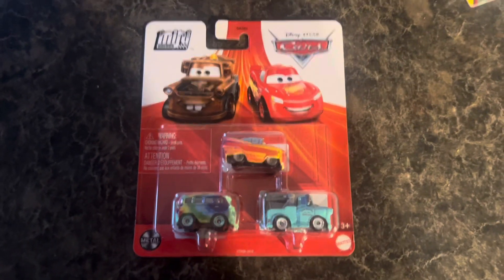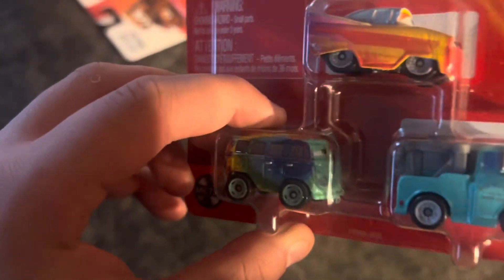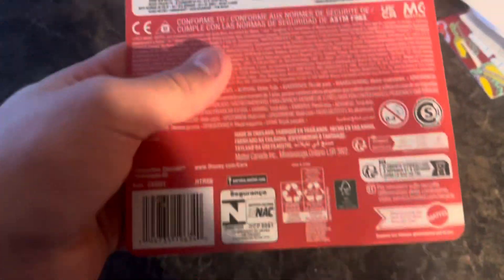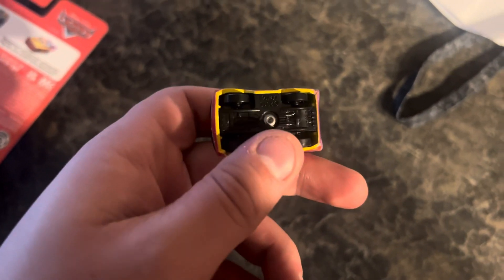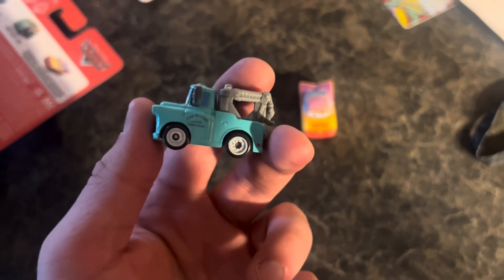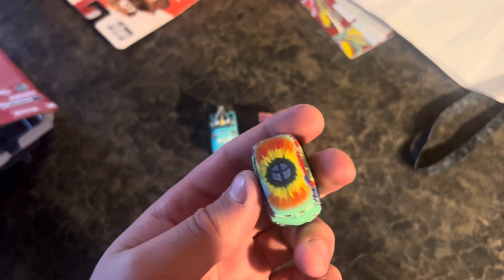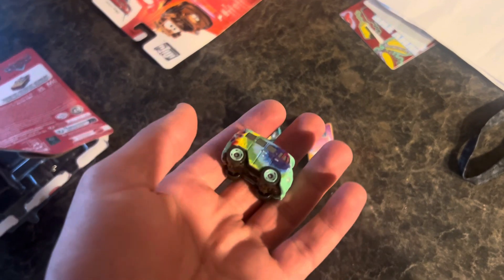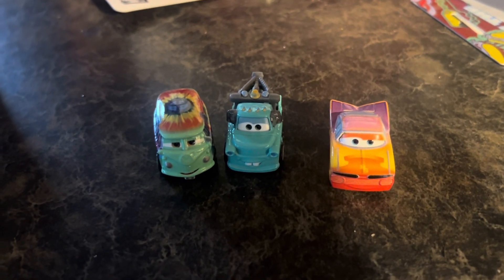Unboxing Disney Cars Mini Racers (Fillmore, Brand New Mater, and Radiator Springs Ramone)